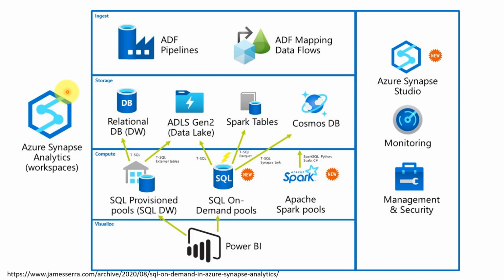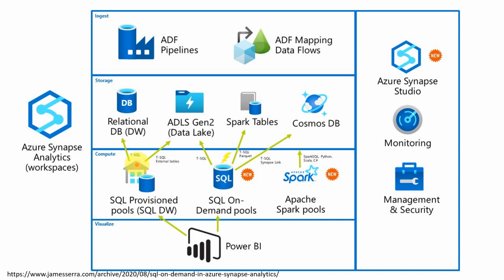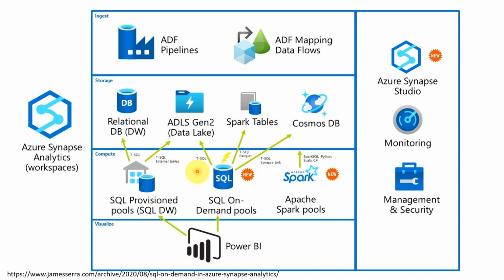Introduction to Azuer Synapse as on 2022 by taik18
a must watch to get the latest updates

source Microsoft